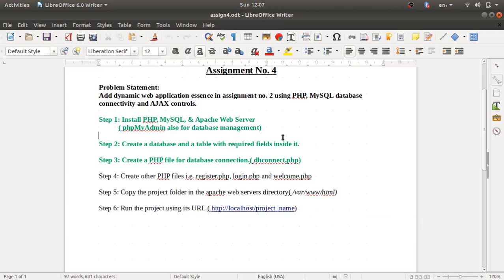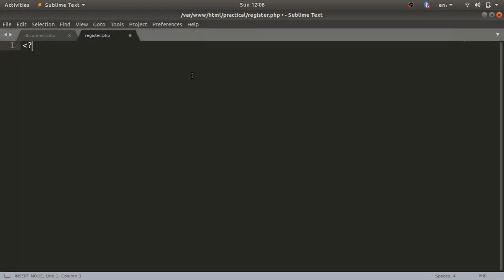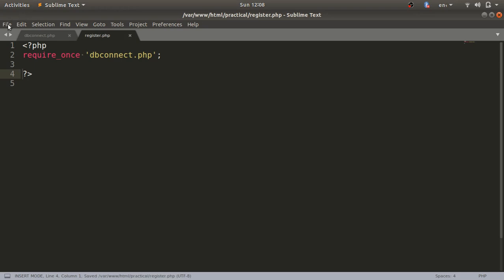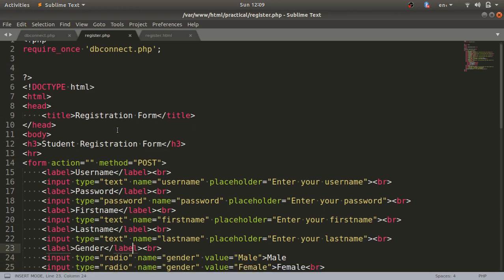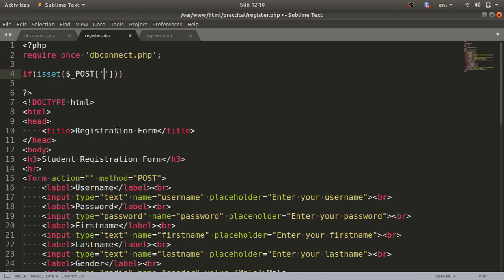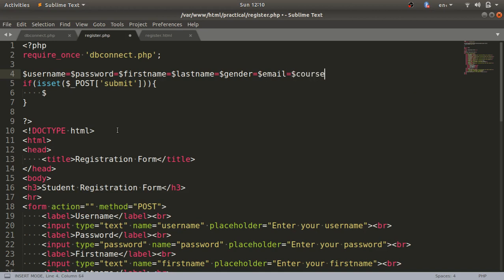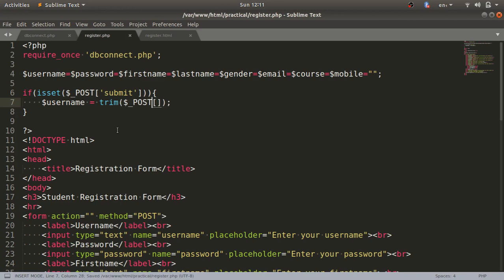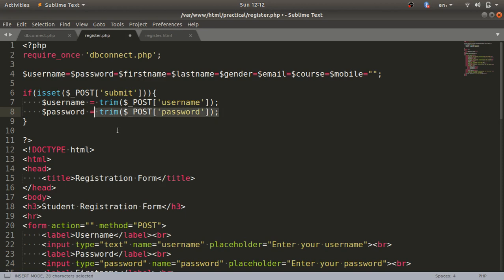Web Technology Lab: Assignment No.4: Use of PHP, MySQL & AJAX (Part 2)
This video demonstrates the assignment no. 4 of web technology lab subject of TE Computer (2015 Pattern) prescribed by Savitribai Phule Pune University(SPPU).
It implements student registration system using PHP, MySQL, and AJAX.

Problem Statement: Add dynamic web application essence in assignment no. 2 using PHP, MySQL database connectivity, and AJAX controls.